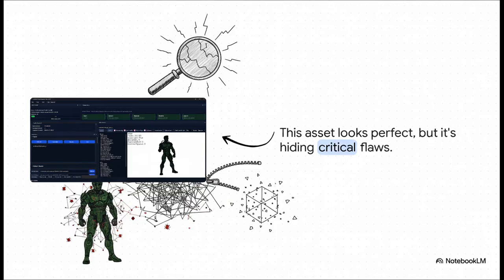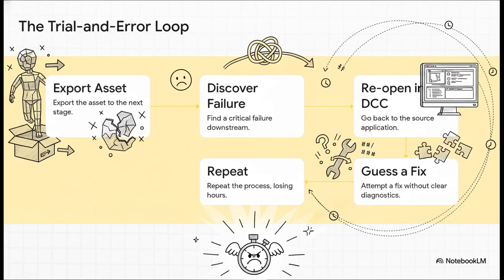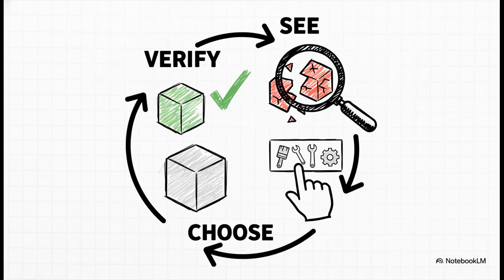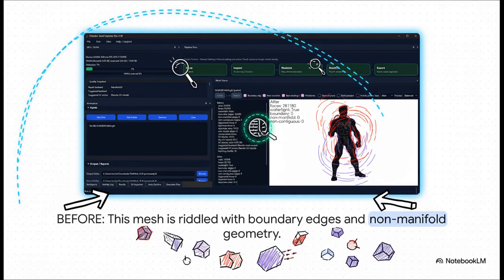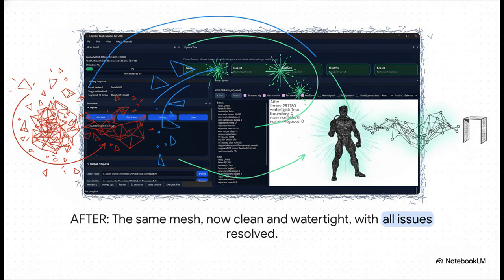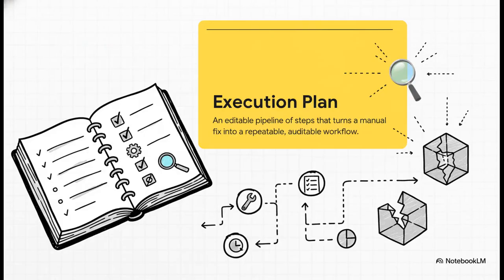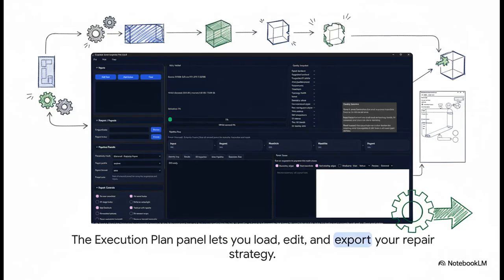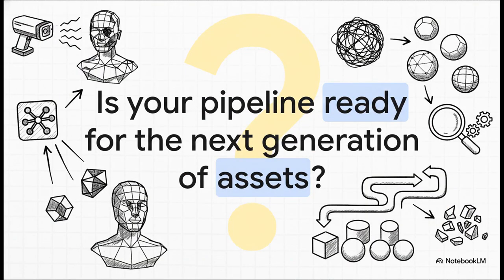Asset Inspector Pro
Fix your 3D assets before they break your pipeline
Analyze, repair, and validate meshes with visual proof